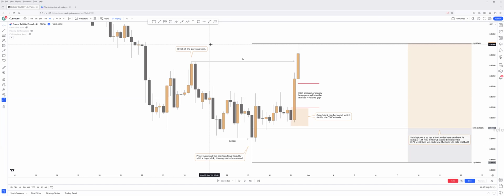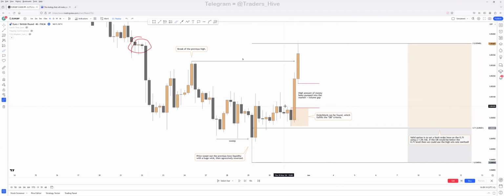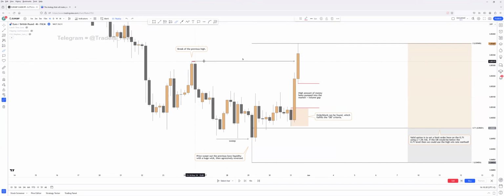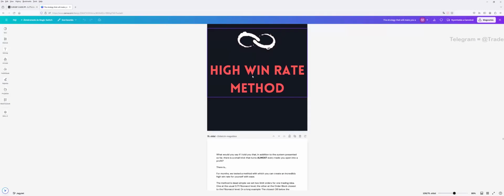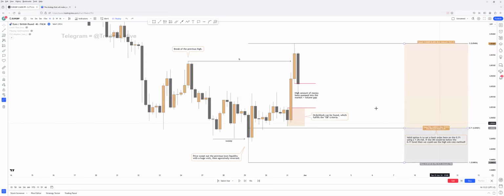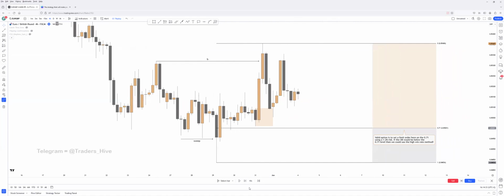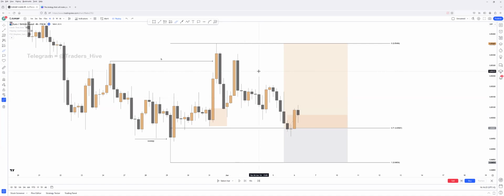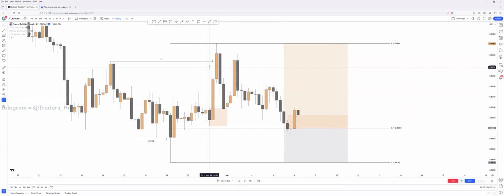No Order Block below Fibo level What to do